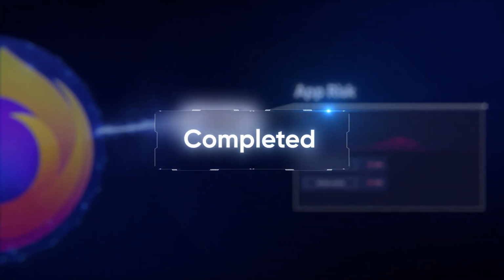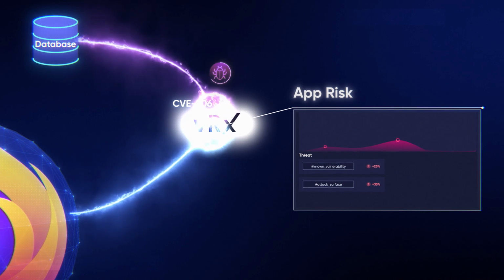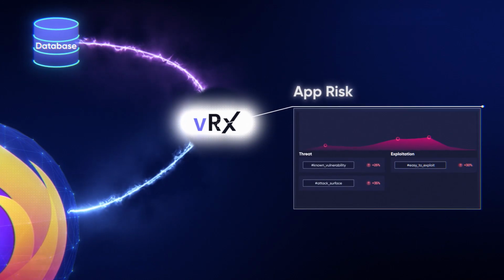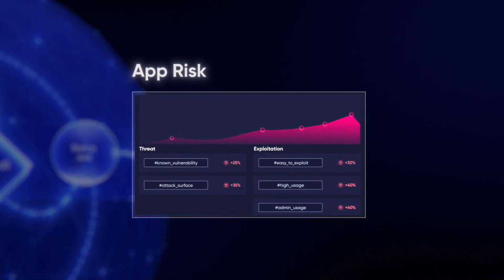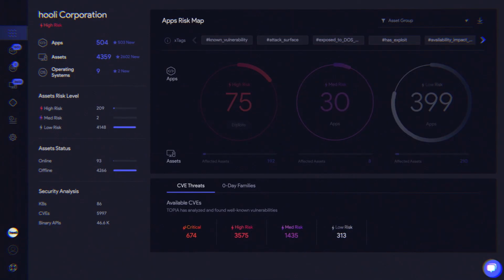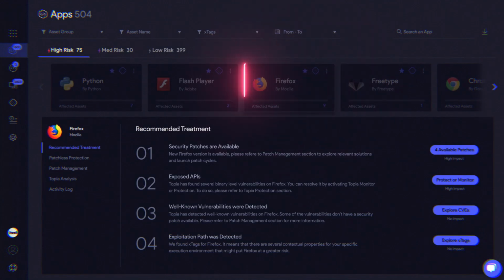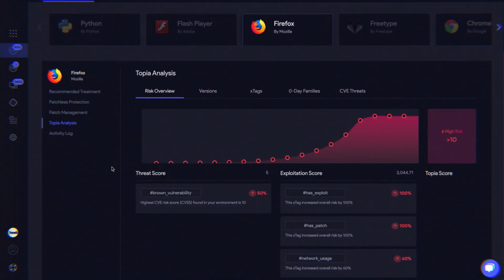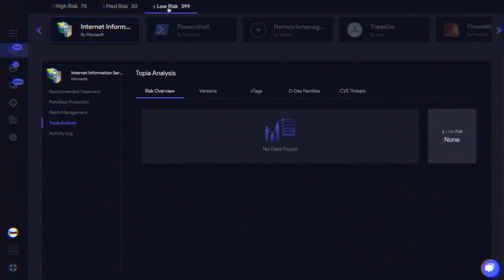Threat Prioritization // vRx Tech Breakdown (2/3)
vRx's prioritization engine is fueled by the unique and contextual properties inside the organization—how the assets are being used, by whom, and on which computers. Combined with rich data from external sources, vRx assesses the risk level for each application to determine remediation severity. In this second part series, we take you inside Firefox and explore how vRx builds a risk profile to prioritize vulnerabilities.